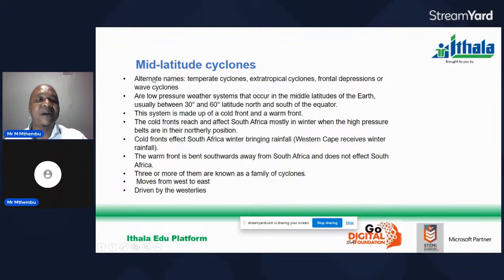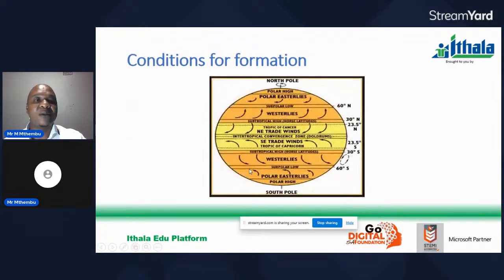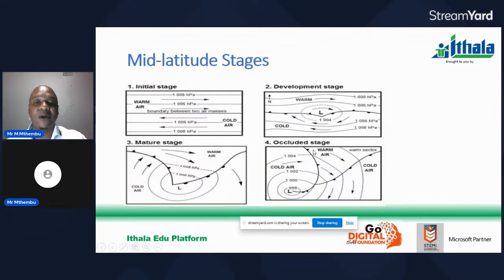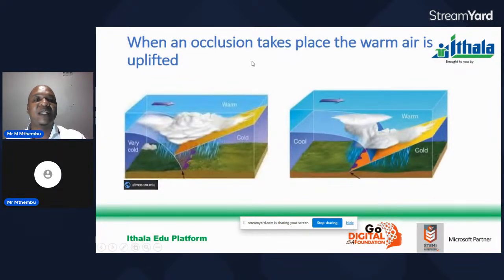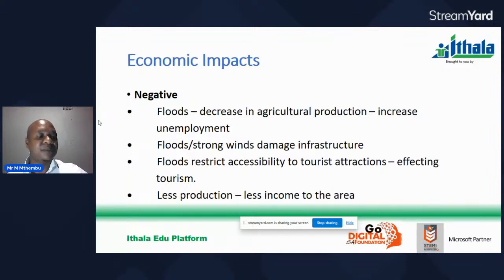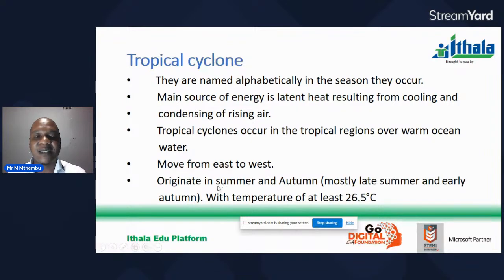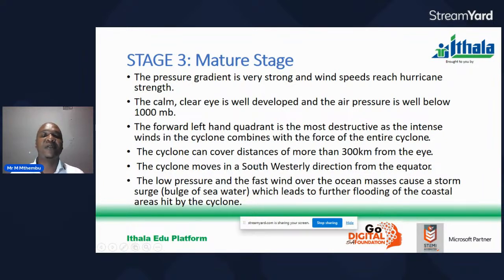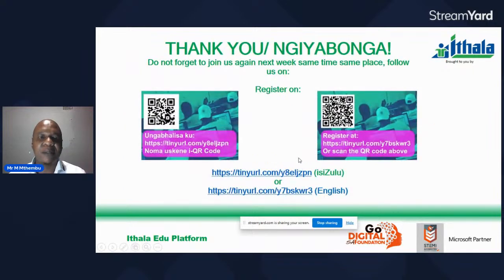Geography Revision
join us for geography revision